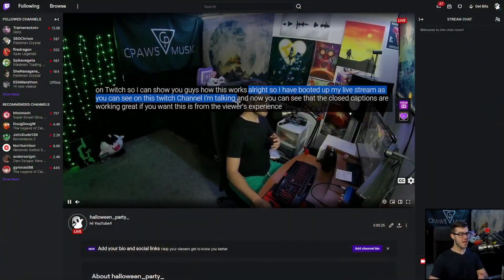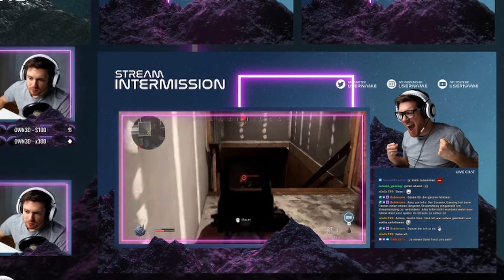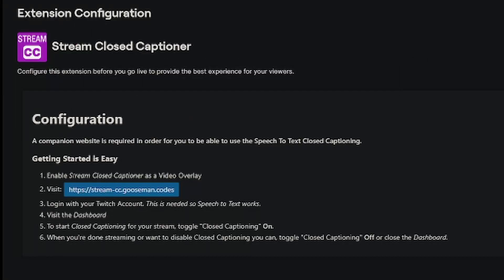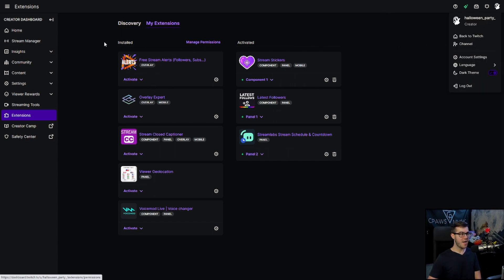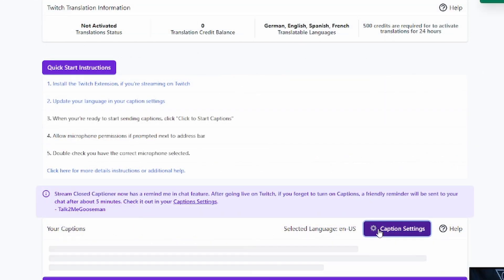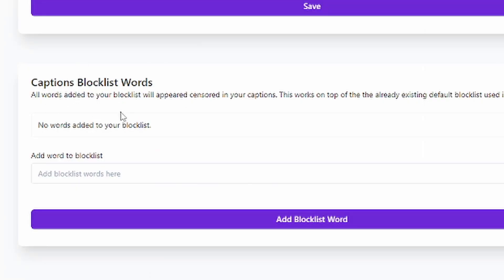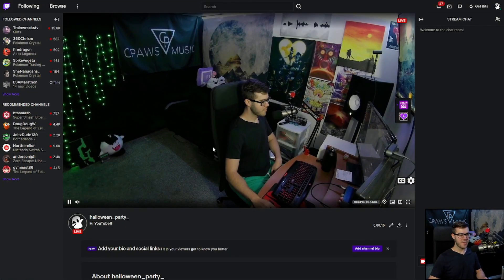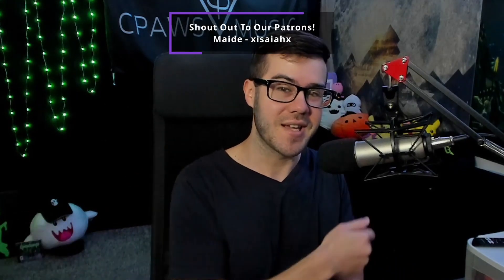HOW TO ADD SUBTITLES TO TWITCH STREAMS (Closed Captions)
Today I show how to add closed captions & subtitles to your Twitch streams using a Twitch extension.